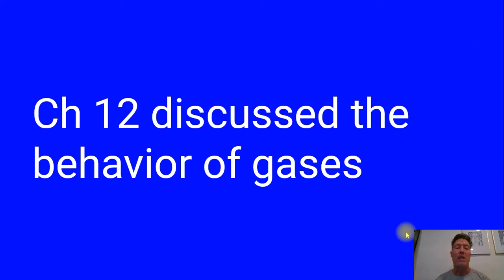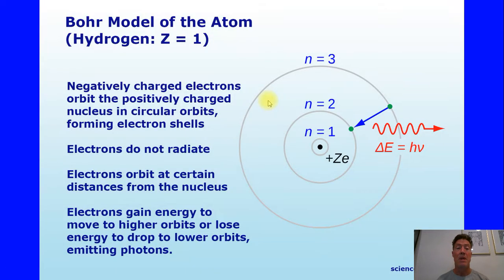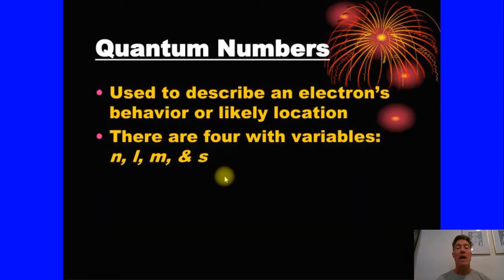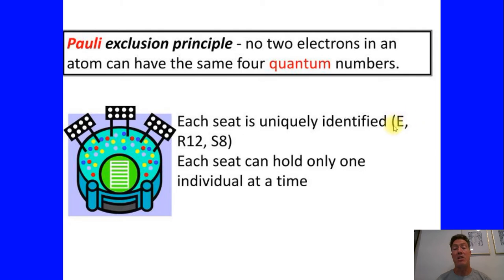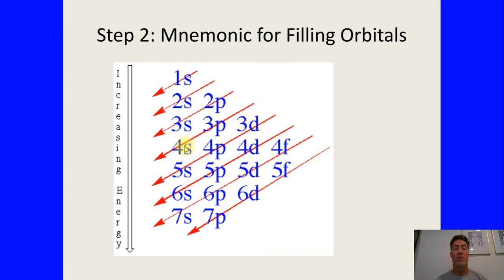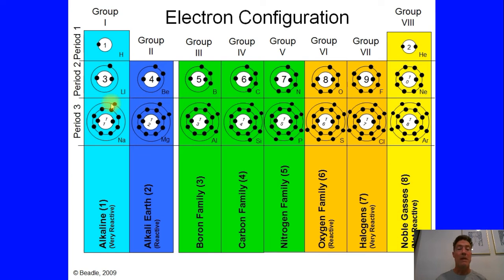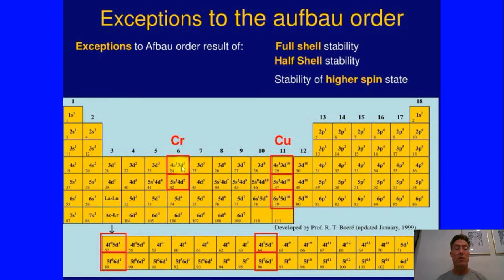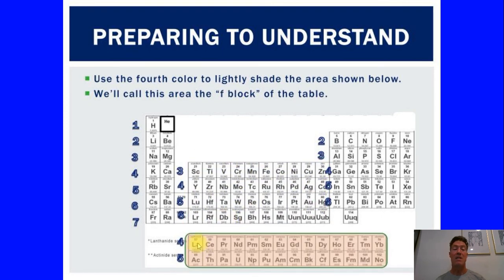Ch 13 Electrons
Discover the evolution of the atomic model from Dalton's "bowling ball" to Schrodinger's quantum mechanical "cloud." Learn how to write correct electron configurations for elements using the aufbau principle, the Pauli exclusion principle, and Hund's rule.